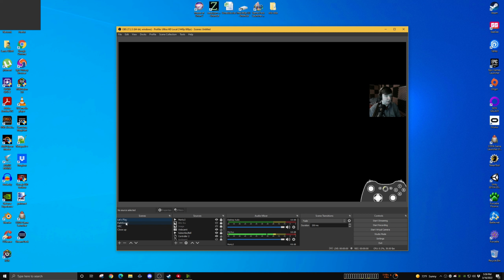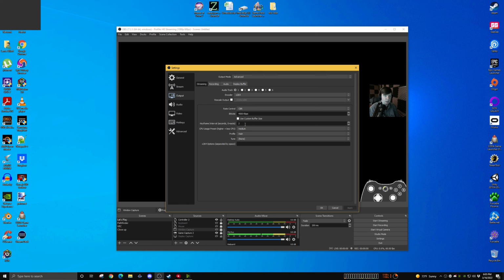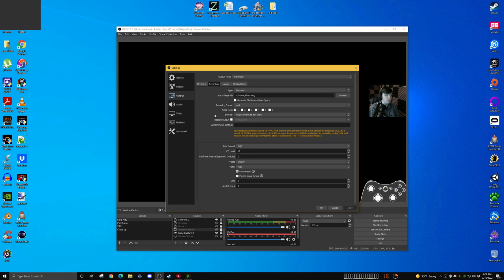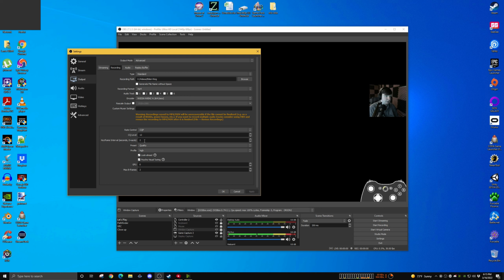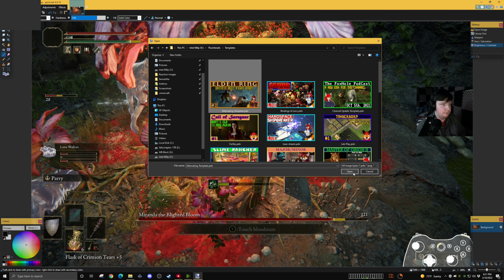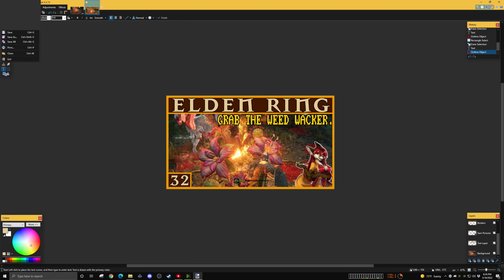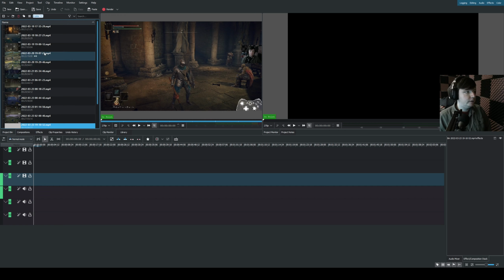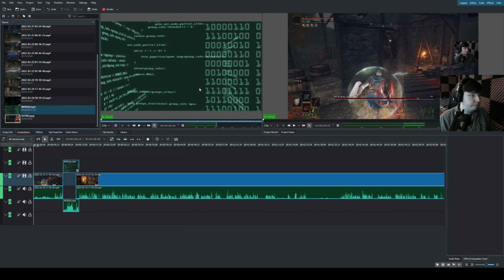How I Make Videos | Thanks For 3000 Subs!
This time I decided to celebrate by making this guide about how I make videos.  This isn't a complete tutorial, there's plenty of basic tutorials out there.   This is more about my particular settings and approach.